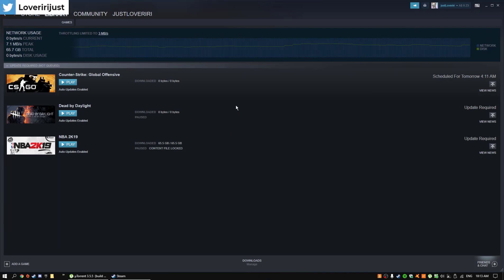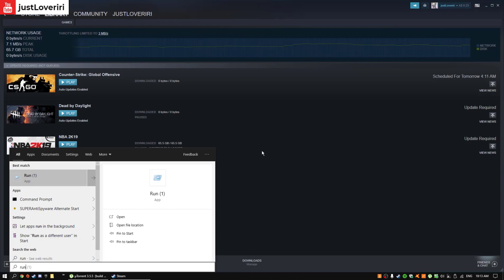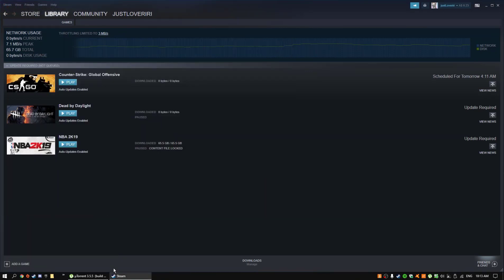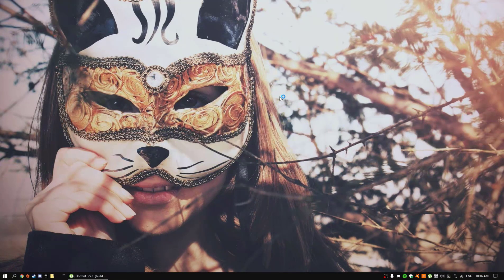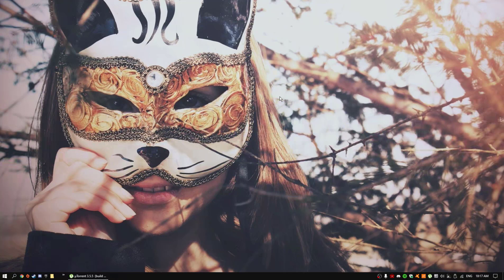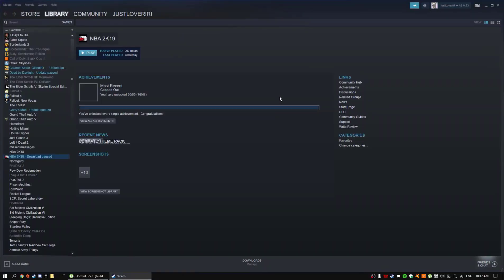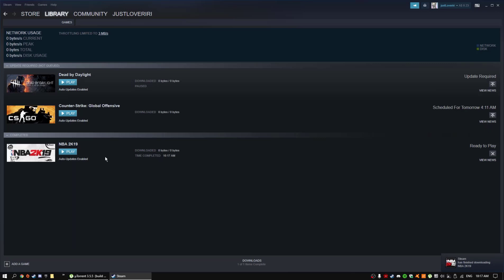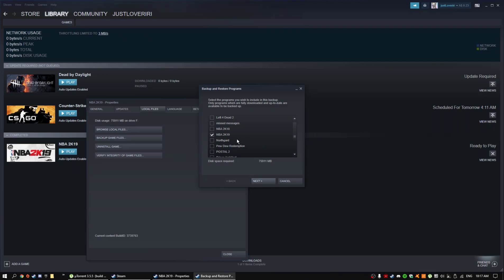How to Fix "Content File Locked" on Steam [2023]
A quick update on why I haven't been active, but a fast tutorial to you in return for a common error on steam!

Steps;
1 · Check to see if you have an error
2 · Press the start button and search "Run"
3 · Type 'netsh winsock reset' and press "Ok"
4 · Restart your PC
5 · Startup Steam and continue the download

Show your support by following my Instagram!

Donations would be greatly appreciated as it helps me grow as a YouTube and allows me to provide my views with the content they desire. Thanks!

Outro Song;
Song · Virgo
Artist · Jadu Jadu